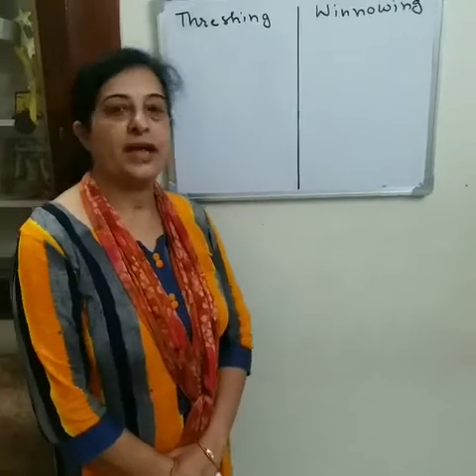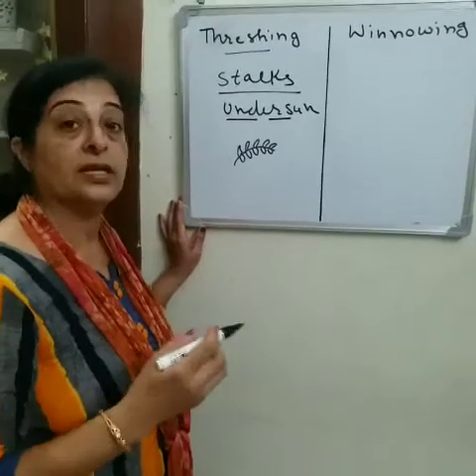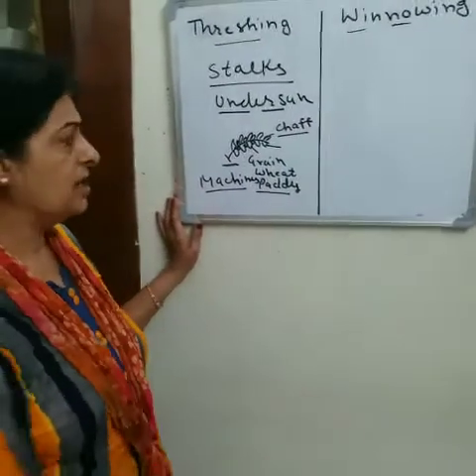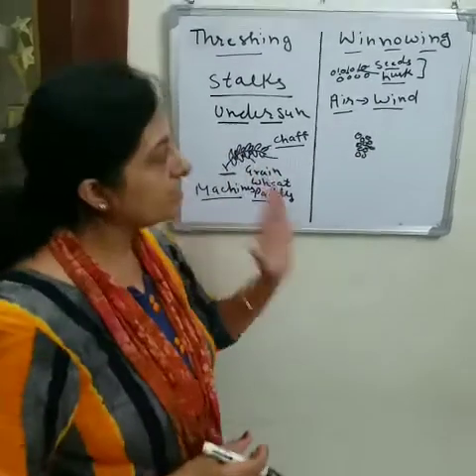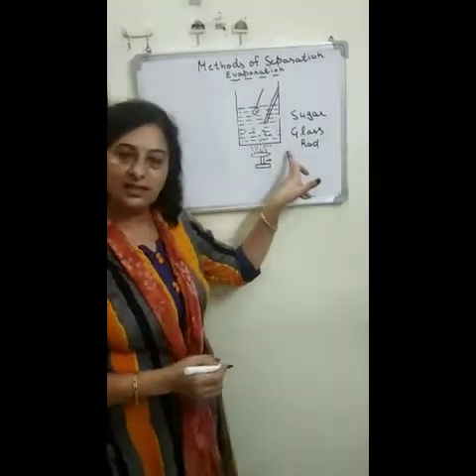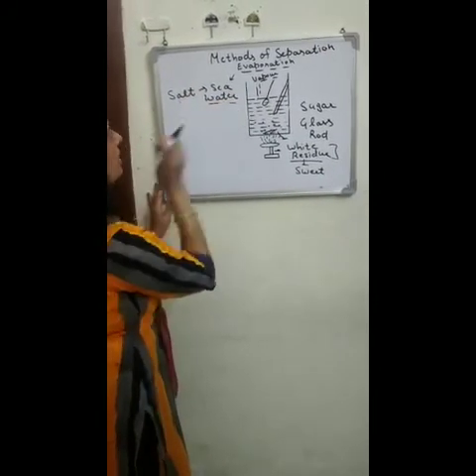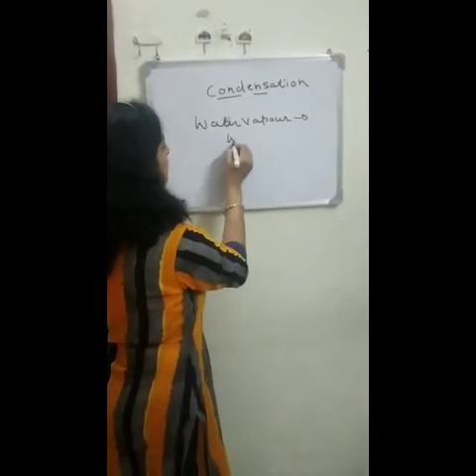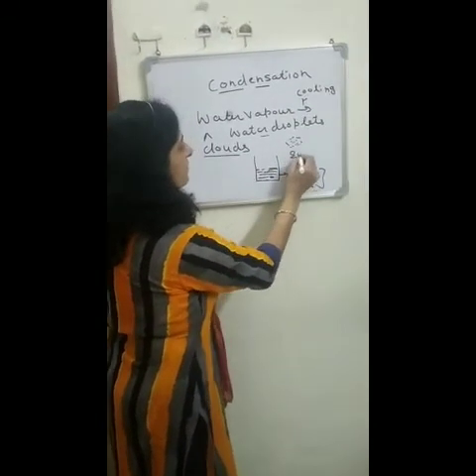Separation of components of mixture Part-1